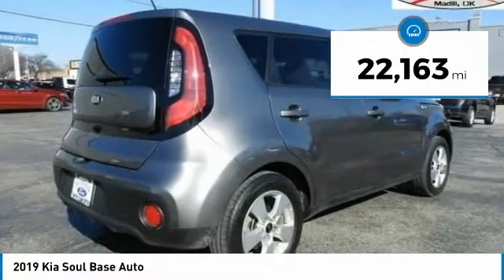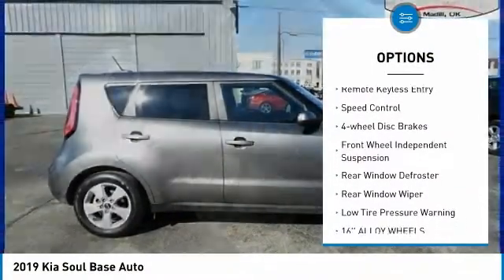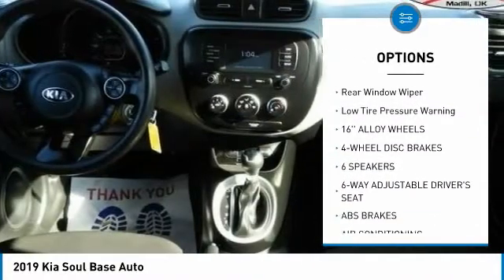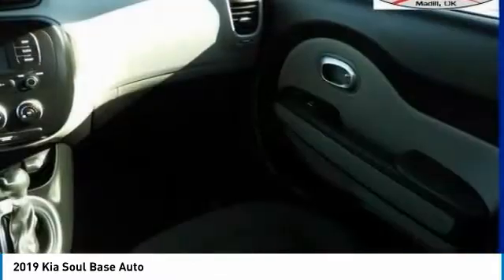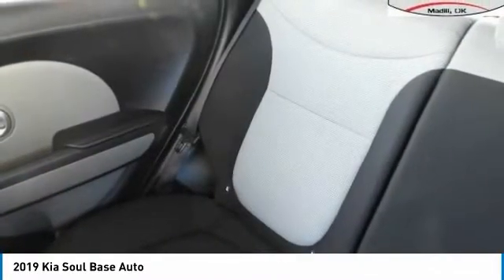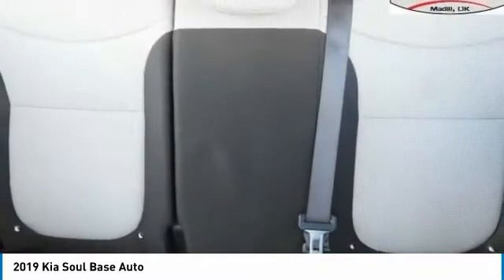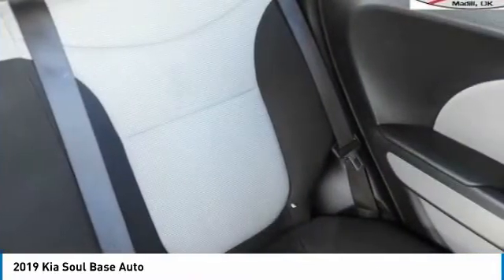2019 Kia Soul T4296B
Have you ever wished you could just find a place that didn't pressure you to sign on the dotted line?  Have you ever wished there was a dealership who cared about your needs and not the bottom dollar?  What about a service department that will fix your vehicle the first time and do all the maintenance at a fair price and do it quick?  Let me introduce to you, Woody Ford in Madill, Oklahoma.  Where we proudly serve the people of Madill and our surrounding communities like Durant, Ada, Ardmore Oklahoma and Sherman Texas.

Located at the heart of Texoma, Woody Ford has a storied past.  Started in 1920 by the Woody Family passed down to John Woody III, Woody Ford has been selling Fords for 96 years, and partnered with Ford Motor Credit for 50 years.  We have the scars, the tears, and the joy to show for it.  Longevity in the marketplace is achieved by great customer service, fair pricing and relationships we have built for almost a century.  We are most proud for leading the industry in customer service with a combined sales and service rating of 94%.  We will continue to be the pioneer in our industry without apology.
2019 Kia Soul Base Auto - $13892

Woody Ford Madill
201 S 2nd St.
Madill OK 73446

Clean CARFAX. CARFAX One-Owner. Odometer is 5516 miles below market average! 26/31 City/Highway MPG Home of Free Oil Changes for Life! Woody Ford is pleased to offer this good-looking 2019 Kia Soul in Titanium Gray with gray interior. Awards: * 2019 KBB.com 5-Year Cost to Own Awards * 2019 KBB.com 10 Coolest New Cars Under $20,000 Located halfway between Dallas, and Oklahoma City, Woody Ford has been in Madill, OK since 1920. We are just 20 miles east of Ardmore, and 30 miles west of Durant. Let us make buying a new or used vehicle a hassle-free experience. Always here to serve, that's the Woody Ford way!